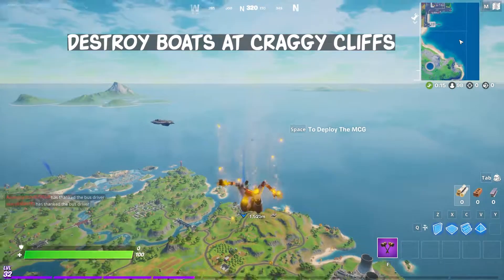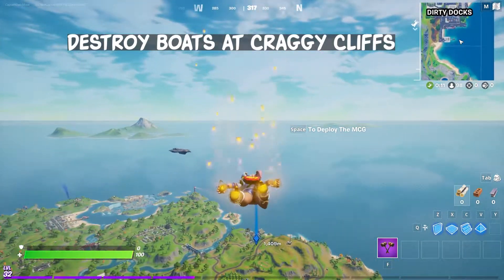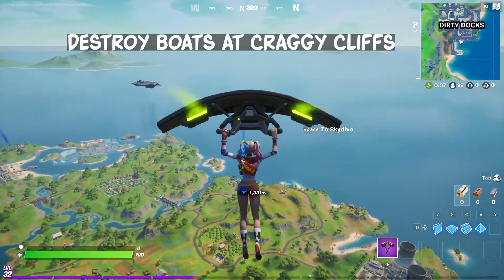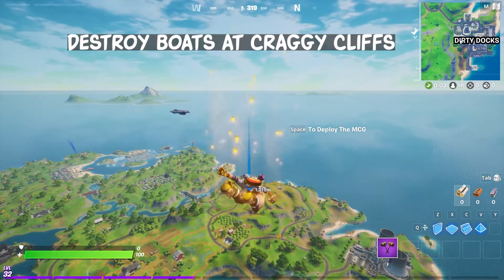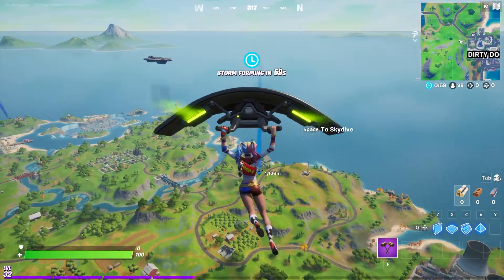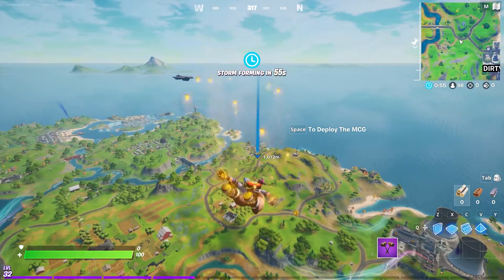Destroy boats at Craggy Cliff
Week 2 - Destroy 7 boats at Craggy Cliff

USE CREATOR CODE CAPTAINOATSMIXER

Want to play with me on Fortnite add me CaptainOatsMixer

Music Harris Heller - Oh Boy